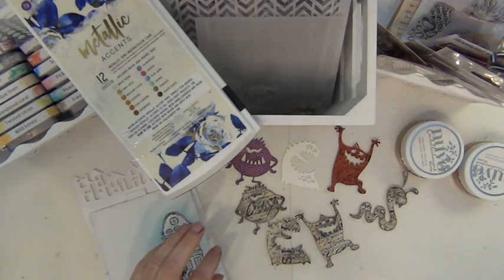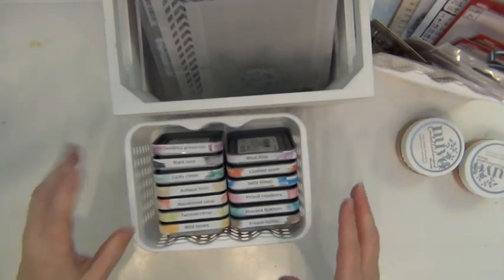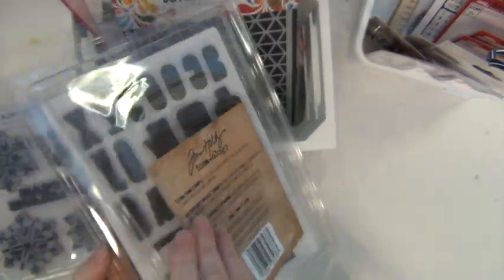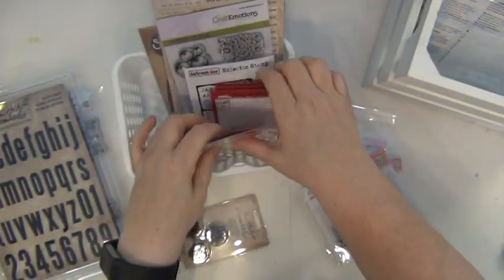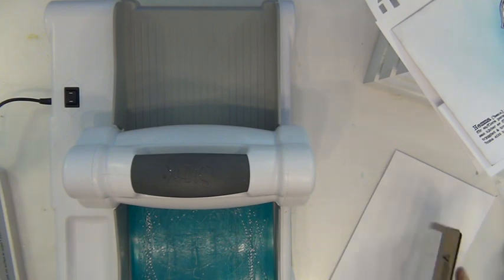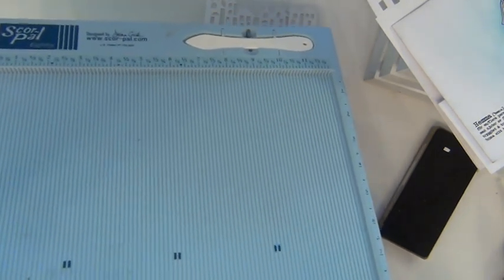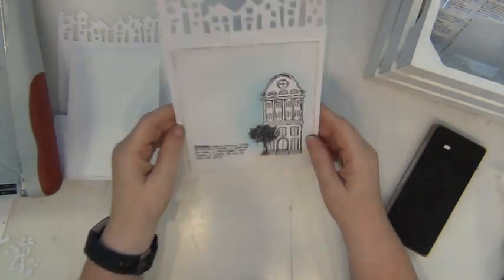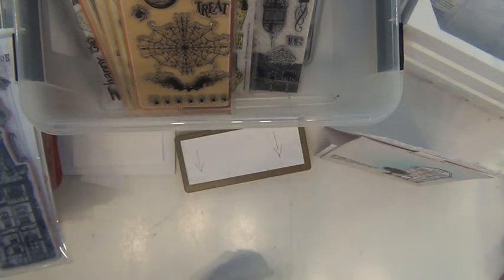SCRAP HAUL - HALLOWEEN, STAMPS, QUICK TUTORIAL - SCRAPBRUKET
Hi there...
In this video I'm showing you some new stamps, dies and other fun products...

Big shot express - an electric die cutting machine from Sizzix
Stampers Anonymous - Tim Holtz - Halloween stamps
Sizzix - Tim Holtz - dies
Stamps... Nellie Snellen, CreaLies, CraftEmotions
Distress oxide + reinkers from Ranger/Tim Holtz
Stencils: Nellie Snellen, Dutch Doobadoo
Embossing folder - Amy Design
Prima Marketing - Metallic Accents... water colouring paints